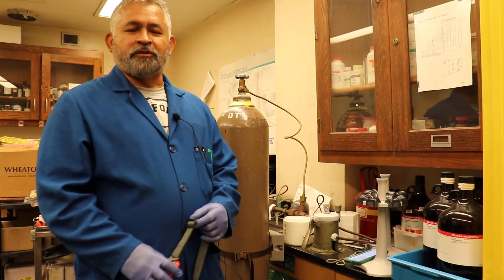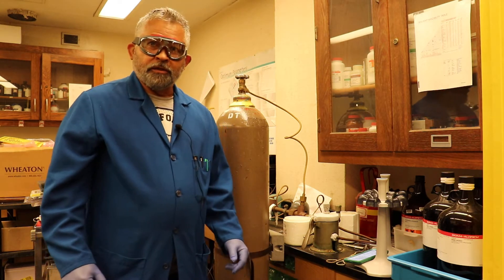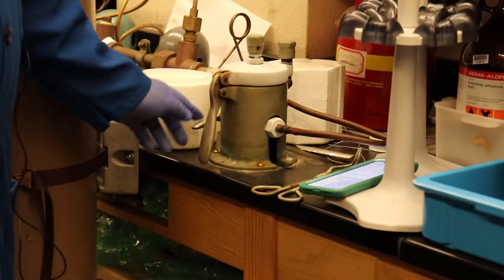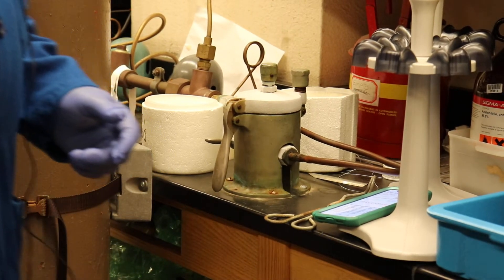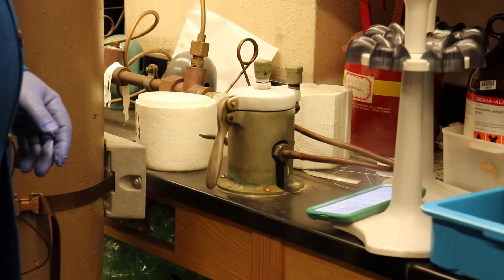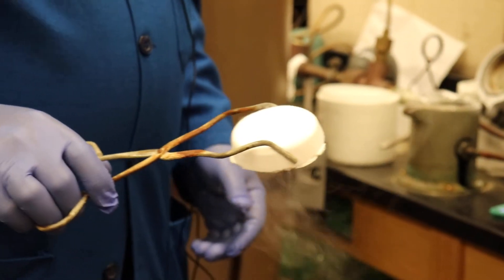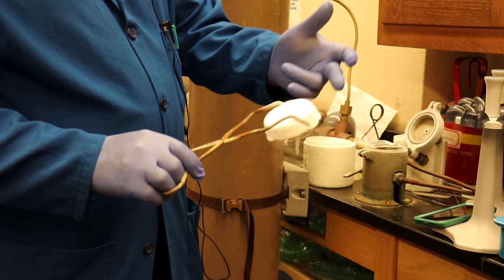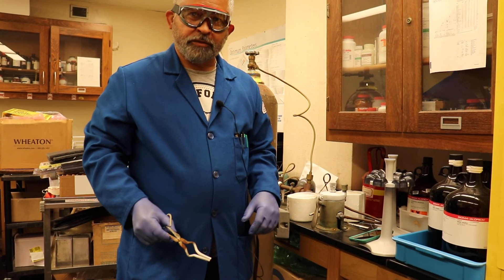Making Dry Ice - Solid CO2 in the Lab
This video shows how to make solid carbon dioxide, commonly known as "dry ice", in the lab from compressed CO2(liq). the liquefied CO2 goes through an expansion valve to a chamber at atmospheric pressure where the liquid CO2 changes quickly to gas. This quick state change is accompanied with a dramatic drop of temperature and about 45%  of the gas freezes at -78.5 C (-109.3F).
Sublimation is a physical change where the solid state changes directly into a gas state without going through the liquid state.